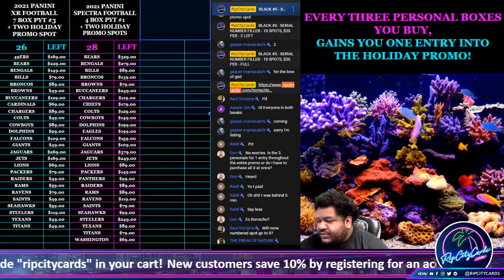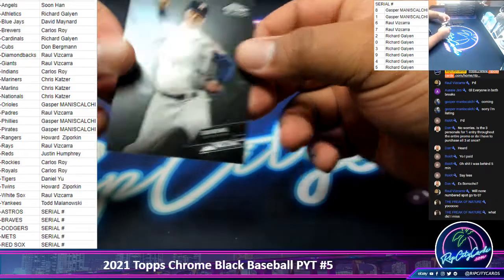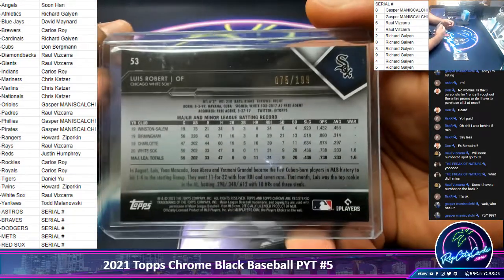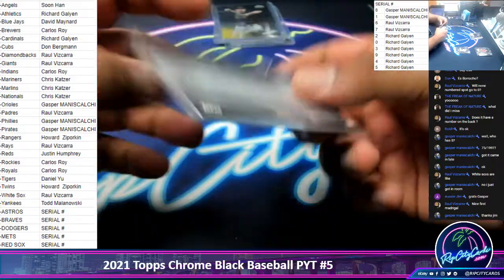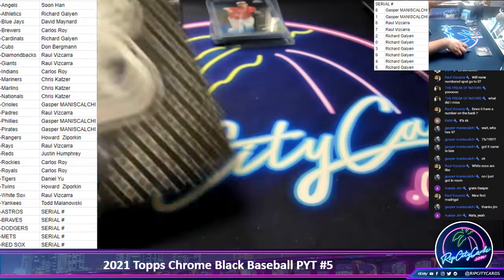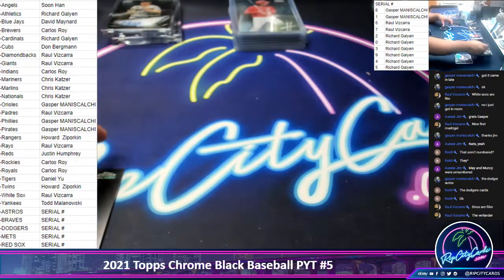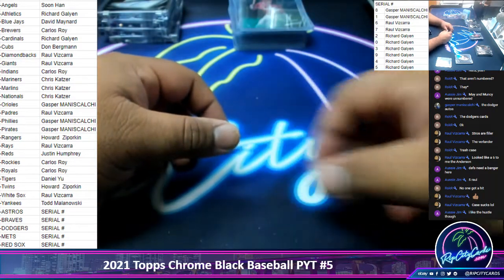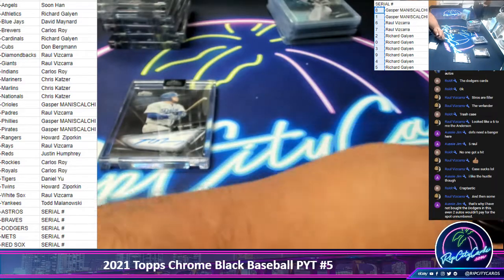2021 Topps Chrome Black Baseball PYT #5 - Pt 1